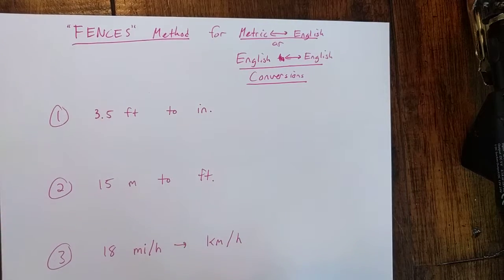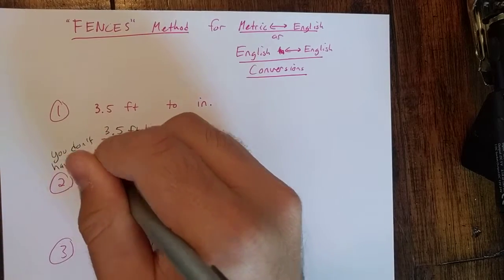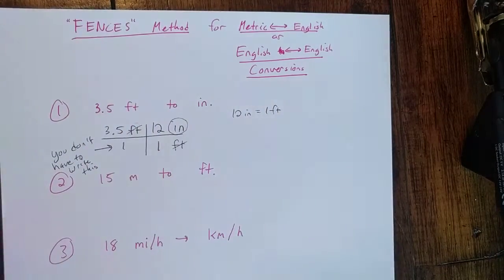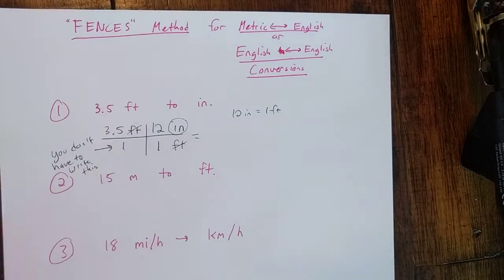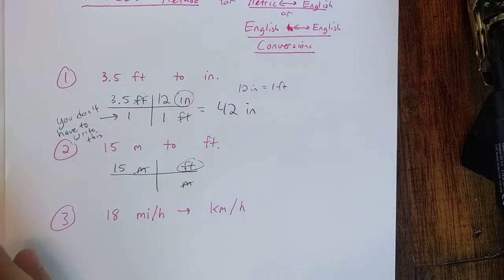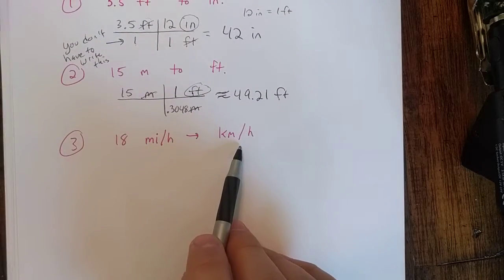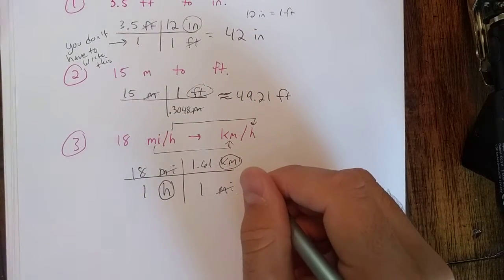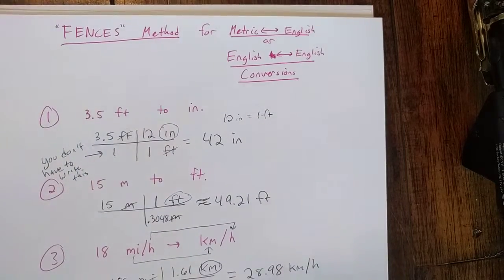Unit Conversions Video (Eng to Met & Eng to Eng)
Using the Fences method to do conversions of English to English or English to Metric.